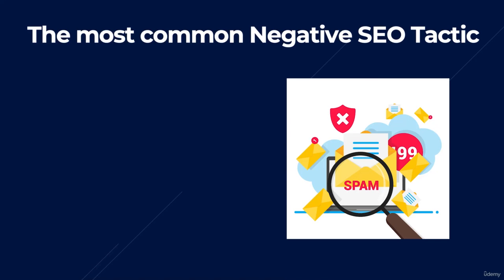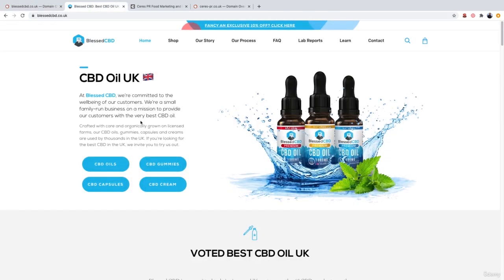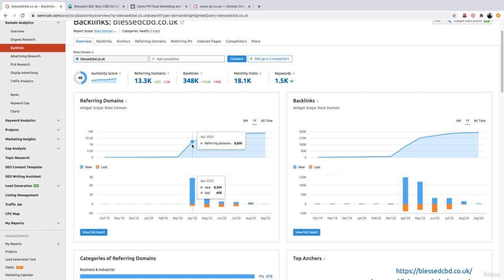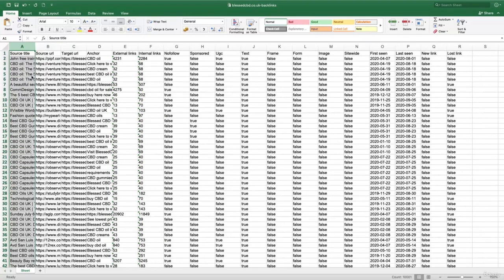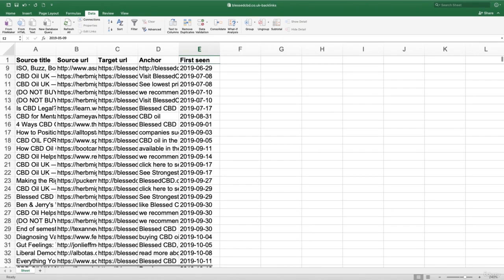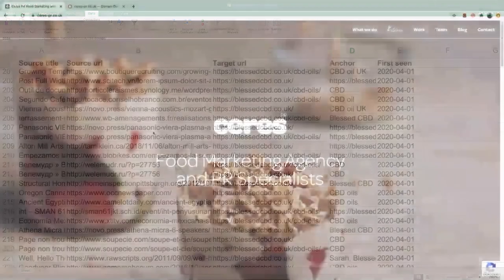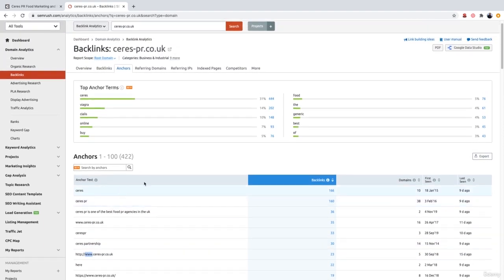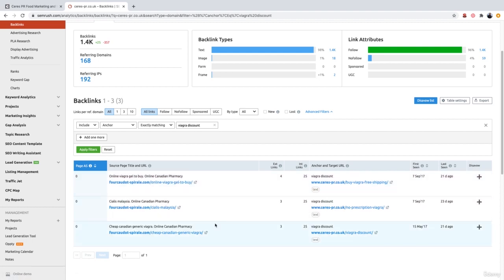The Most Common Negative SEO Tactic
The most common negative SEO Tactic. The most common method I see these days is building
low-quality spammy backlinks. Building a ton of low-quality links to a competitor's site is also
one of the most unsophisticated forms of negative SEO. Which is good news as it means it has
a less of an effect on our website. However, as we want to become the best SEO possible, it's
always good practice to take action when you see an attack like this.